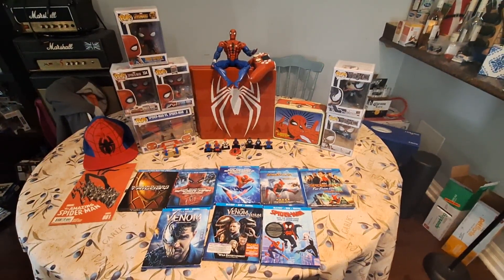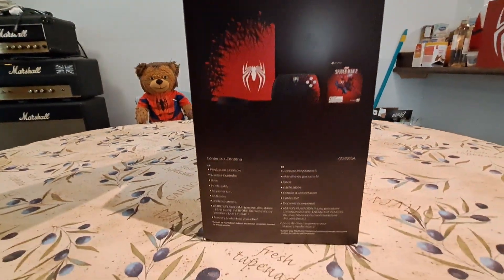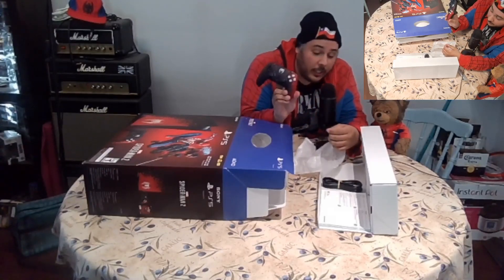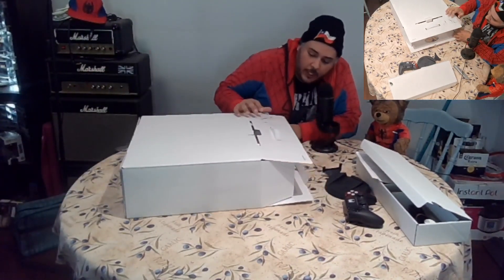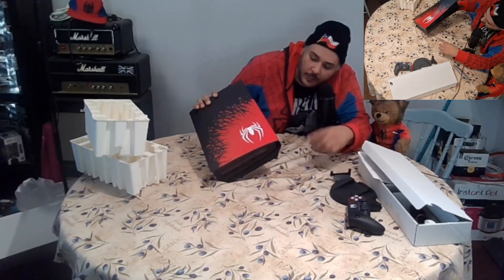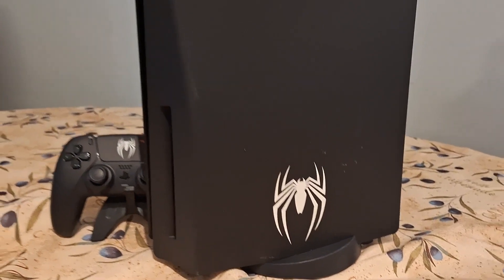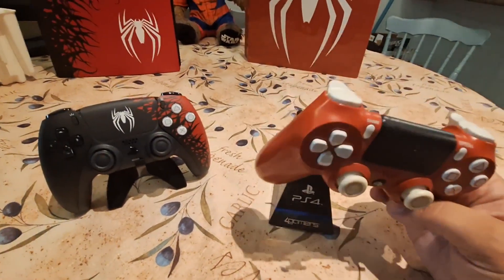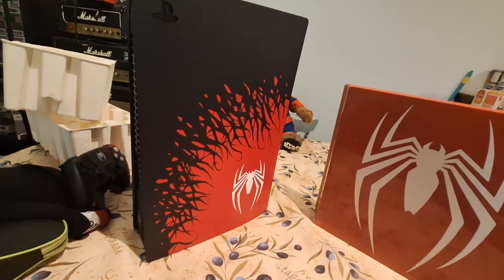Spider-man Playstation 5 UNBOXING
This video I open up my first Playstation 5, the Limited Edition Spider-man PS5!